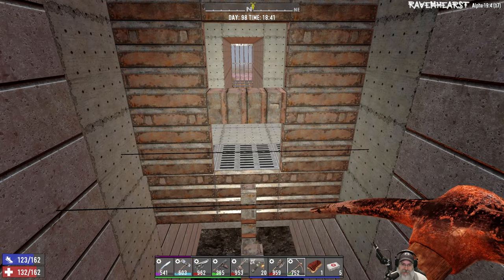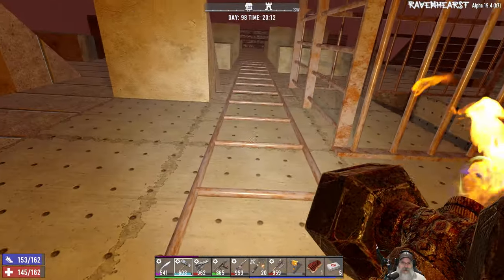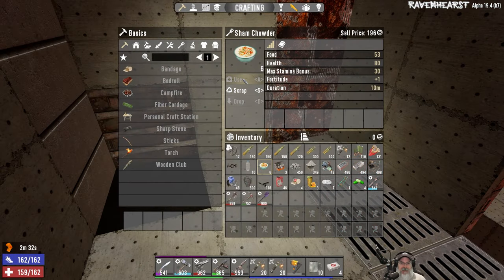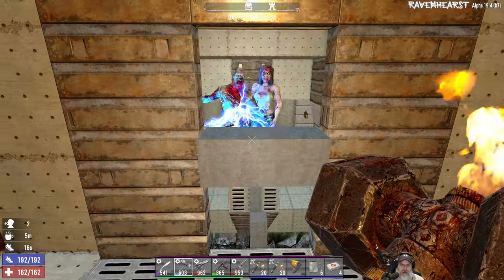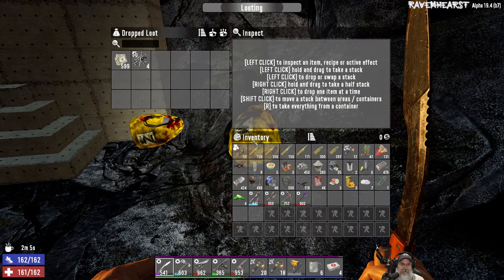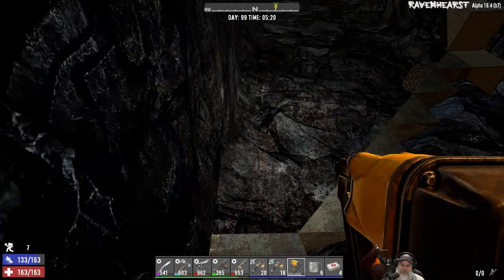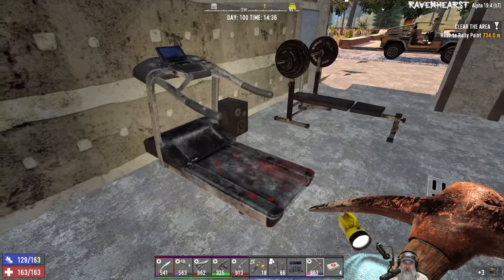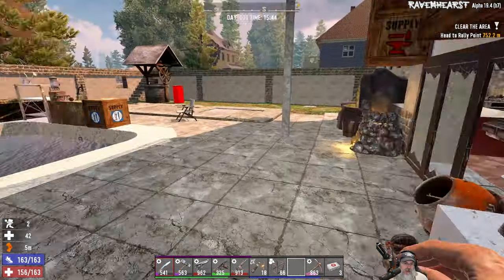7 Days to Die Ravenhearst Insane-Nightmare Nights | E77 Horde Night 98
Credits:
Music used in this video